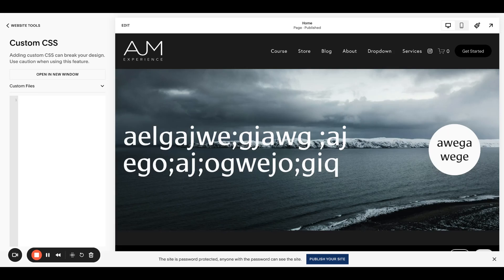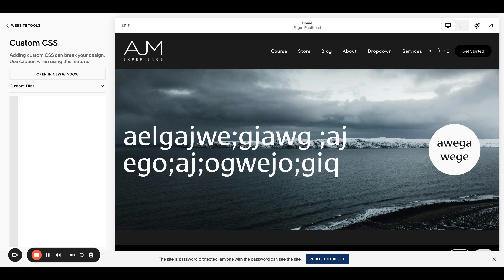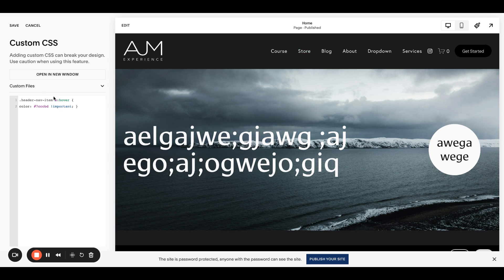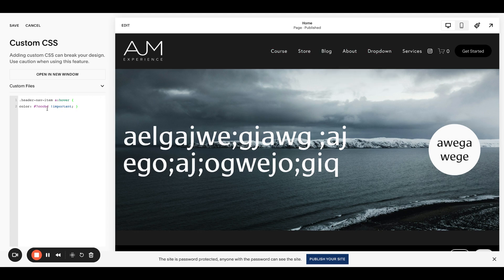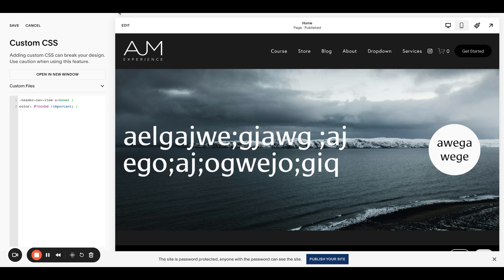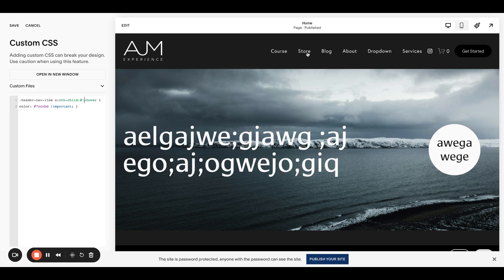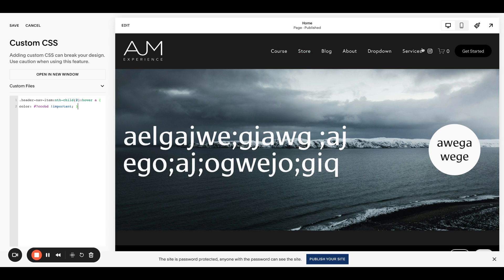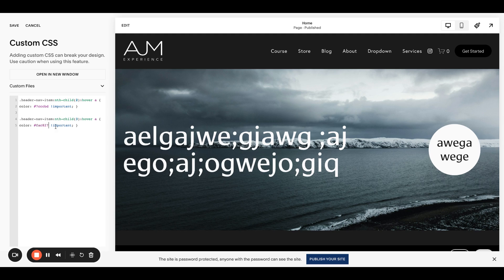Change Squarespace Navigation Link Color on Hover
Change the color of Squarespace navigation links on hover with this easy copy & paste code.

HERE'S THE CSS:

.header-nav-item a:hover {
color: 7cccbd !important; }

Only want to change the hover color of one nav link?
Tip! Change the child number based on which link you want to target

.header-nav-item:nth-child(2):hover a {
color: 7cccbd !important; }